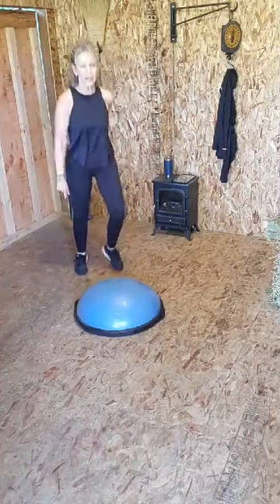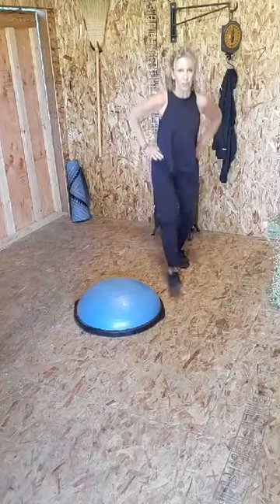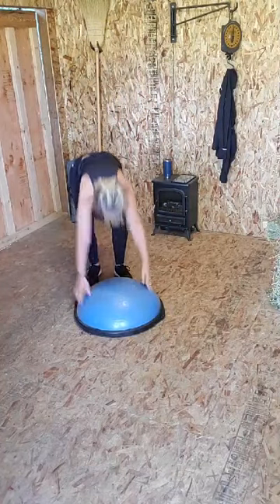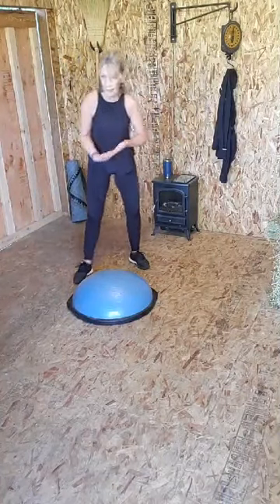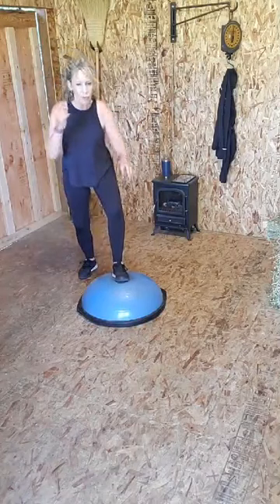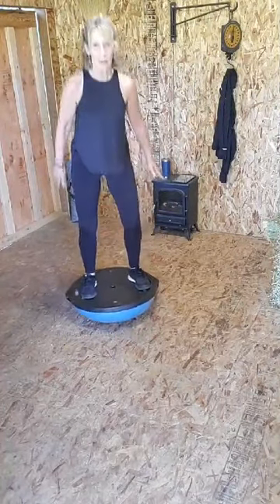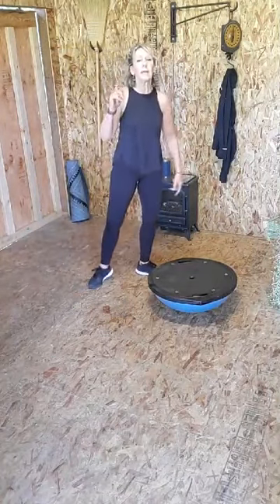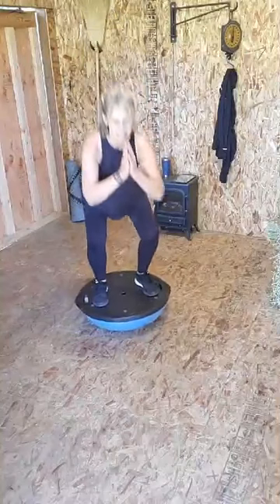Bosu with Joy (6/19)